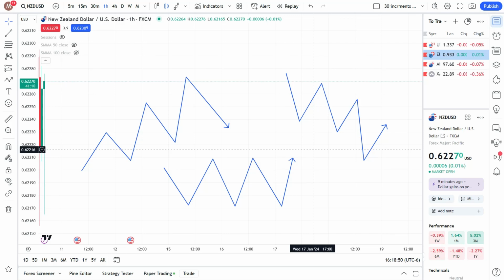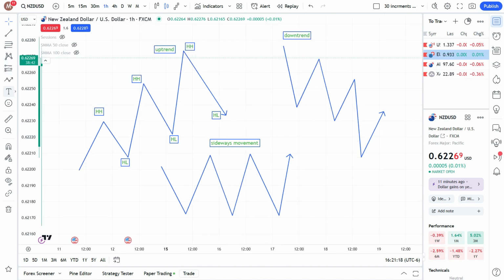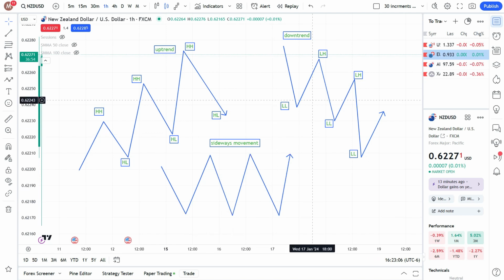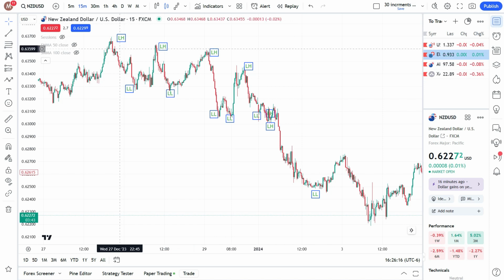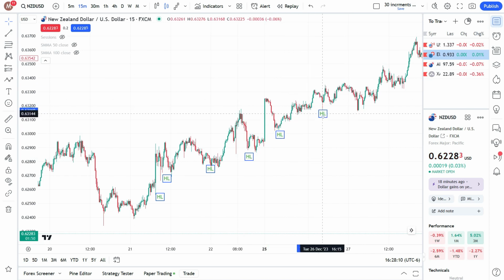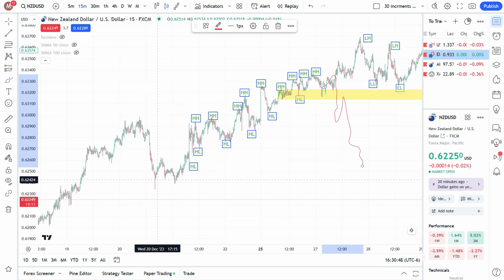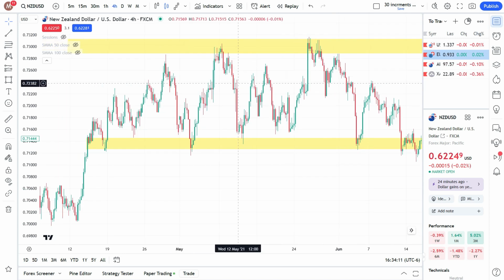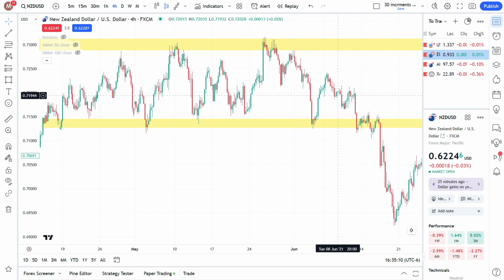Avoid These Mistakes in Market Structure | Free Forex Course for Beginners PT.7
In this Free forex course trading for beginners, I go over market structure in the forex market that beginning forex traders should know when learning how to trade forex.